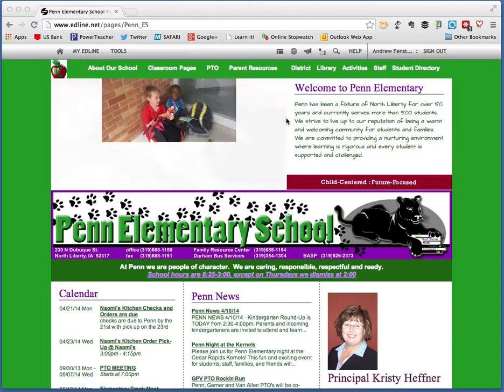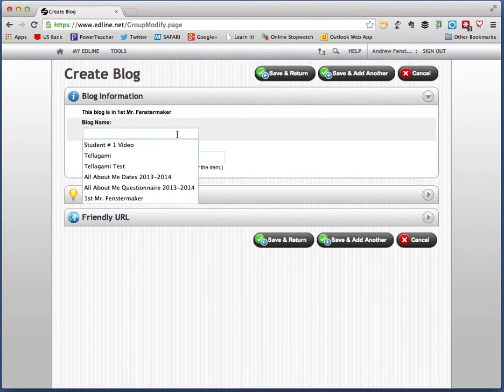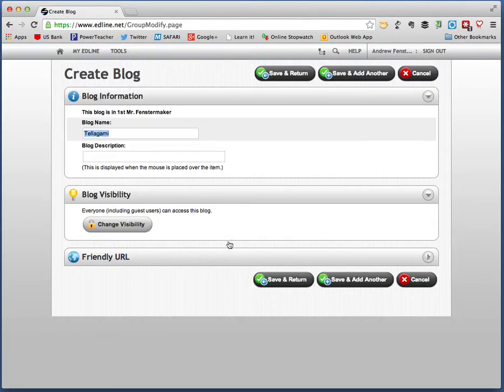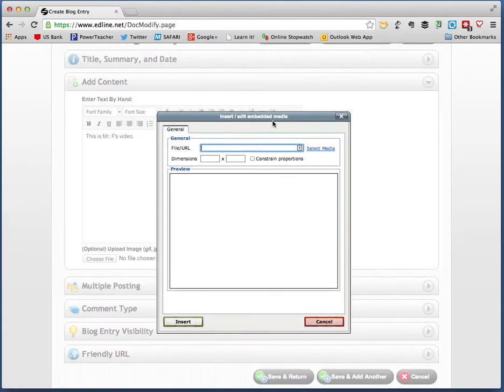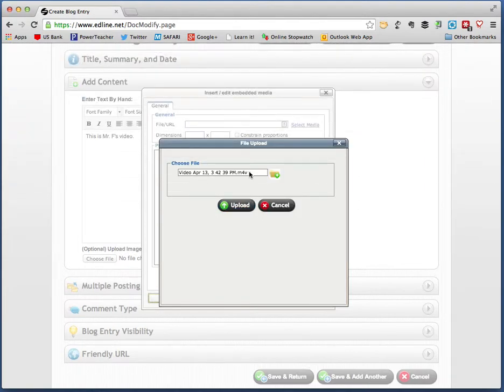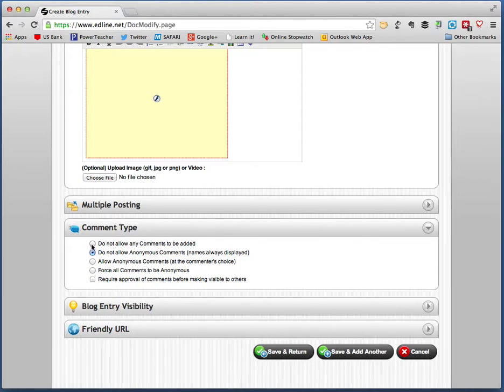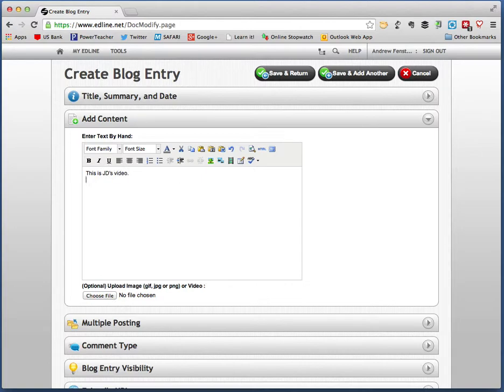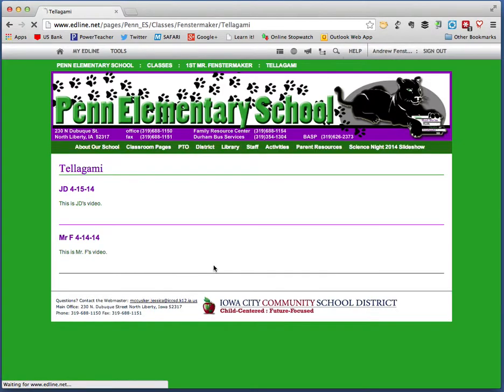Uploading Tellagami Videos